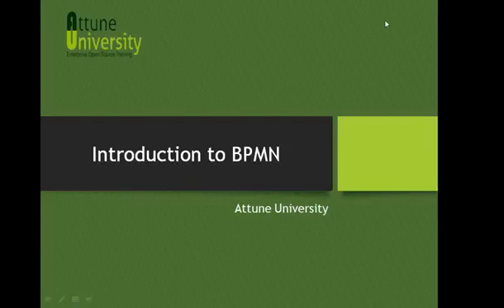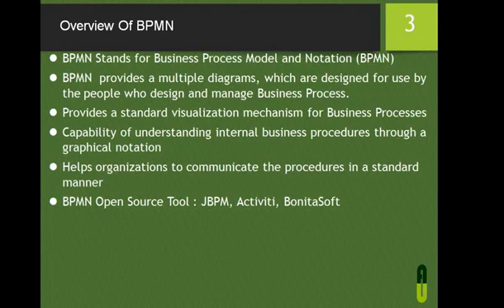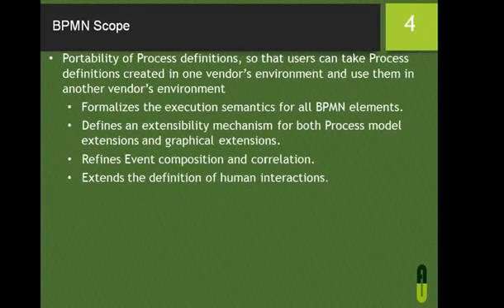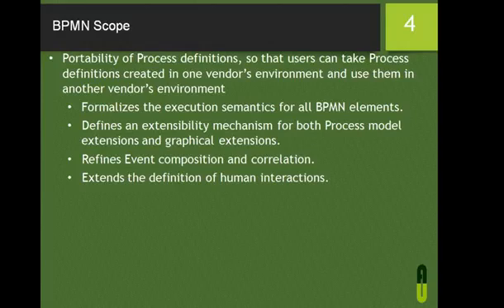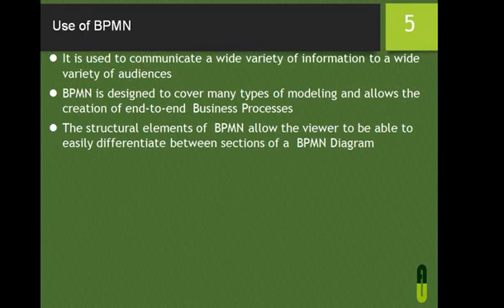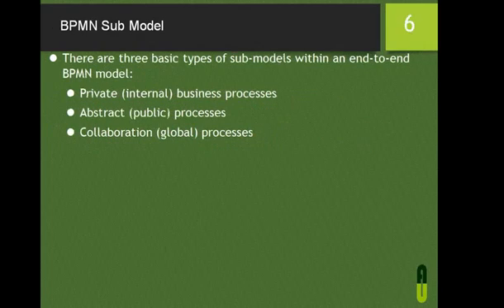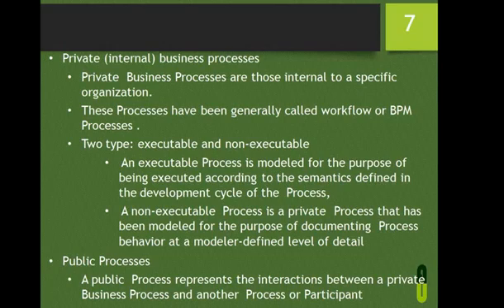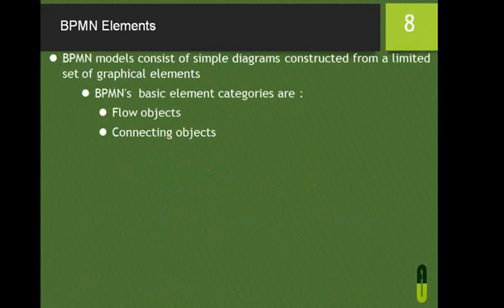jBPM 6 Self Paced Training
Learn jBPM 6 from anywhere and anytime.View Full Course